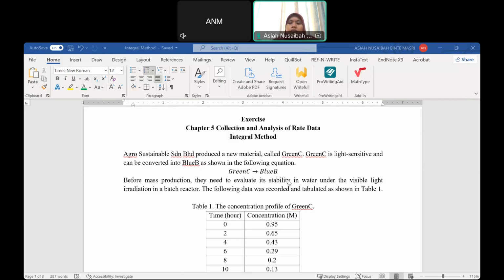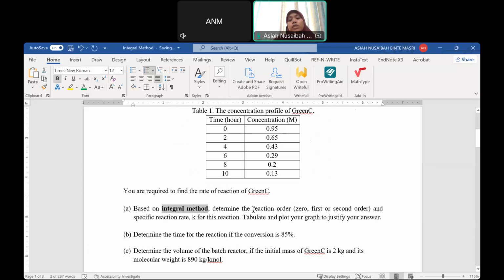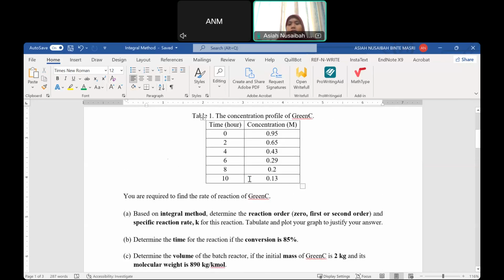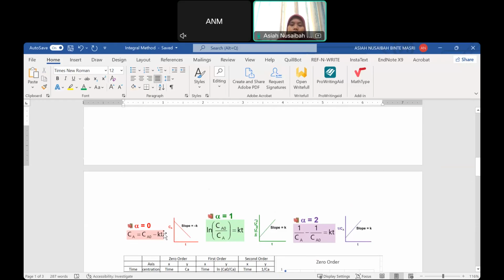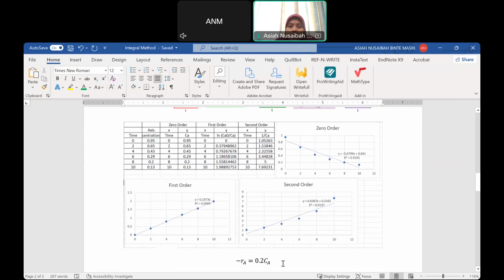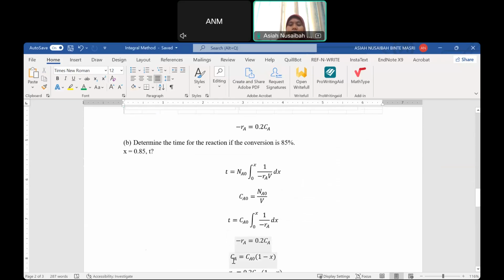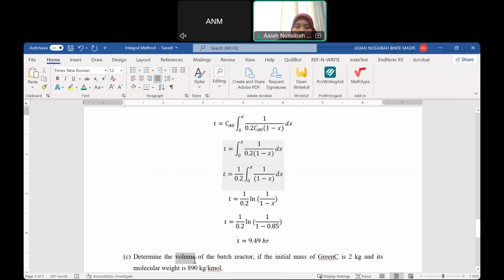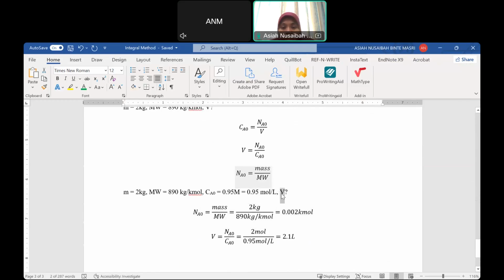Exercise for Integral Method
Course: Chemical Reaction Equation
Chapter: Chapter 5 Collection and Analysis of Rate Data
Details: Exercise for Integral Method